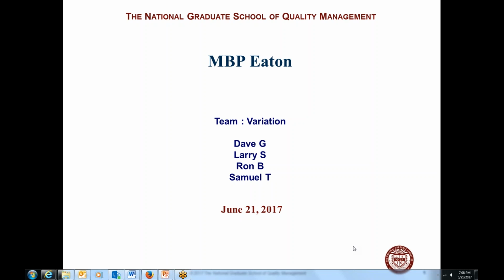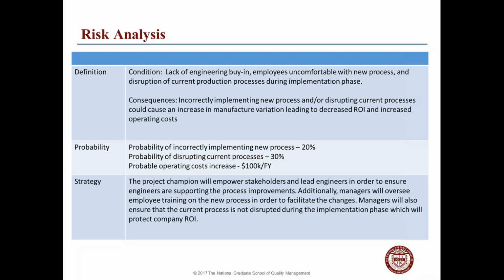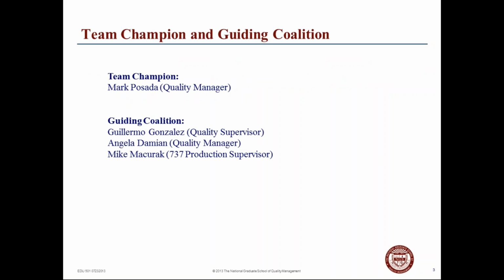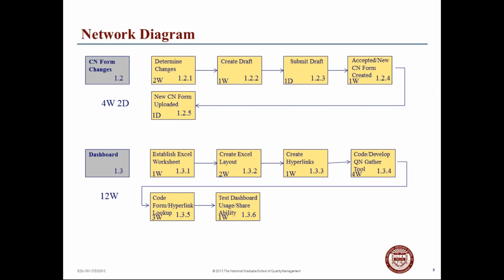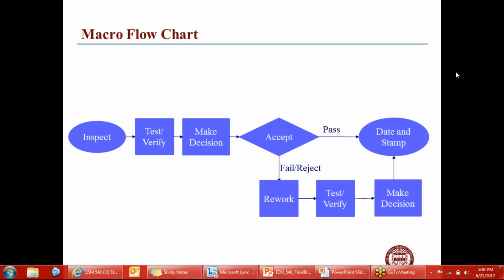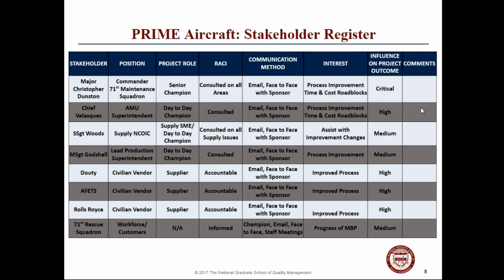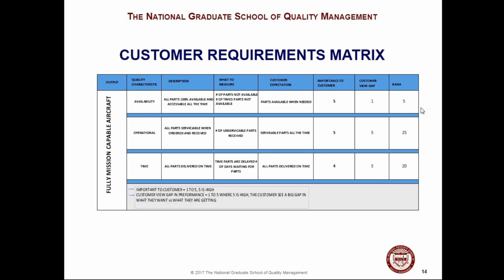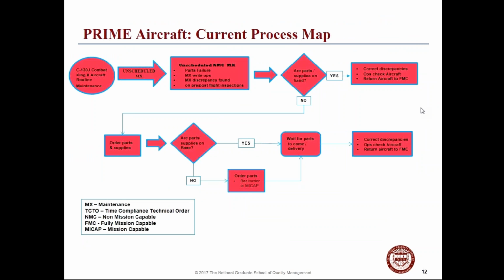2017 06 21 20 02 MS 317 QSM 548 Project Management